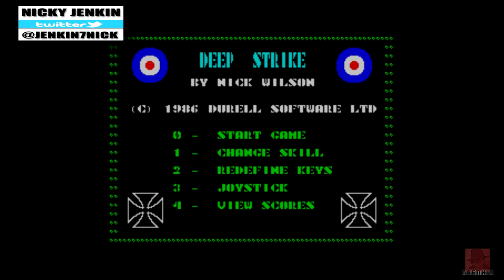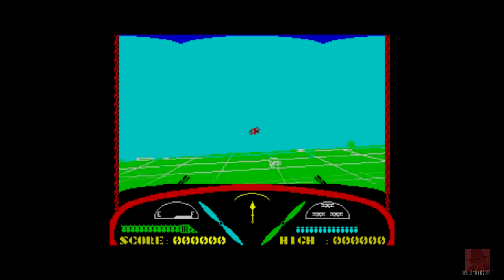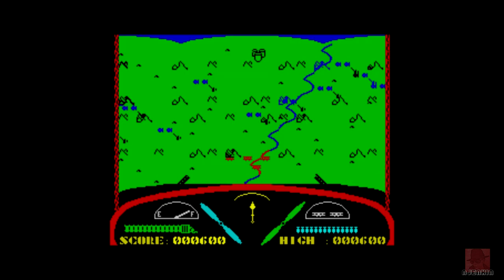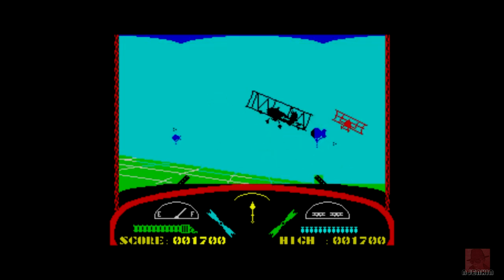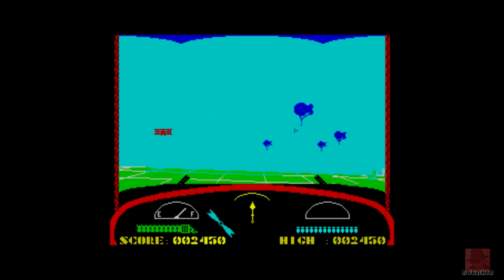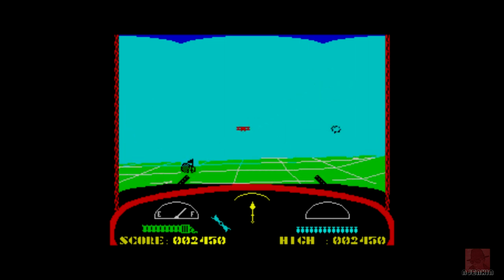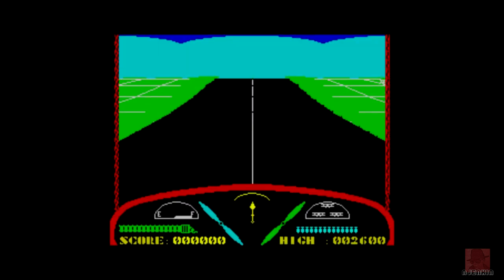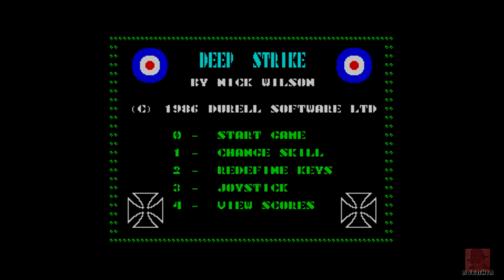Deep Strike - on the ZX Spectrum 48K !! with Commentary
DEEP STRIKE - on the ZX Spectrum 48K. Published by Durell Software in 1986. It's World War I. You must protect your squadron of bombers to their destination. There's a quite a lot of opposition!